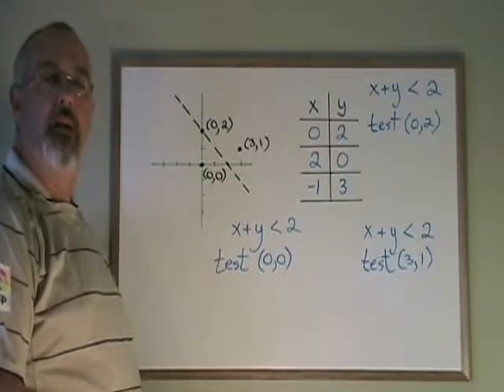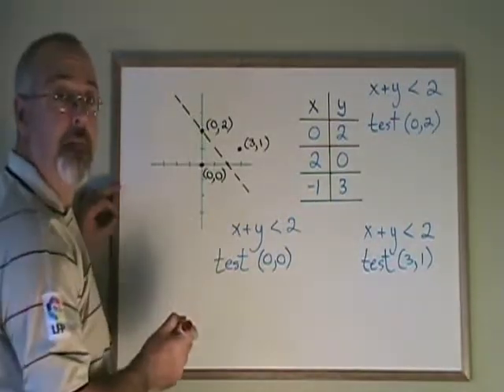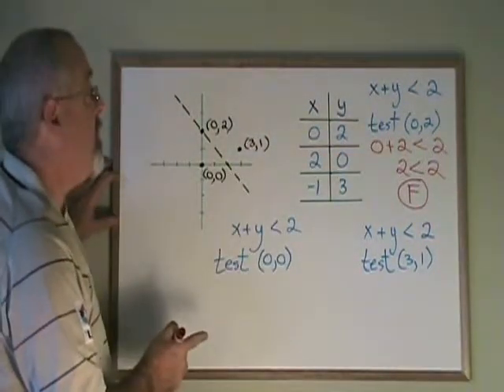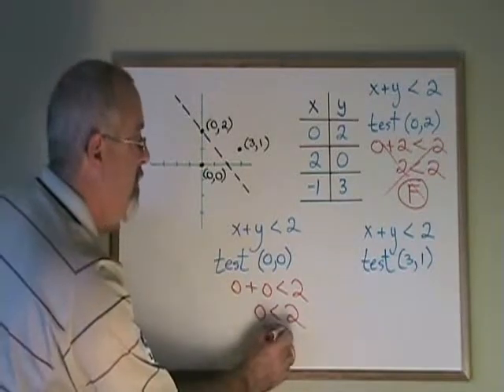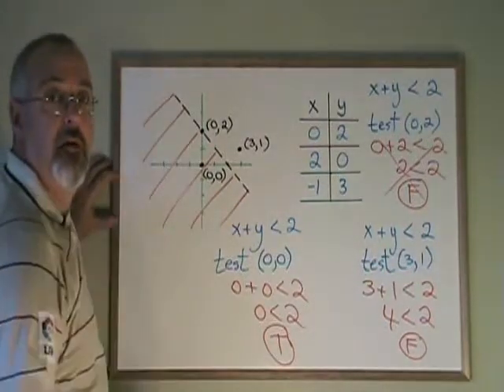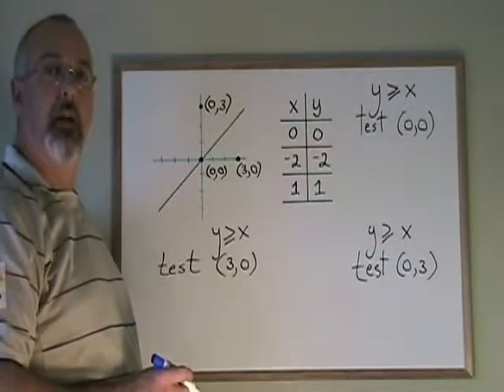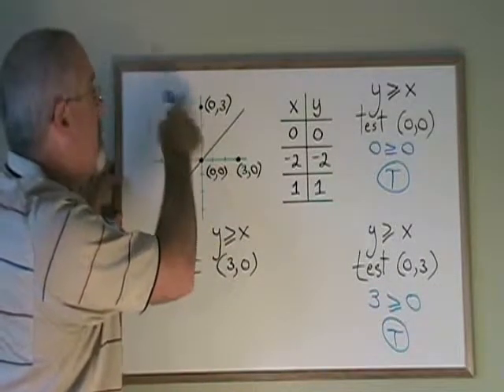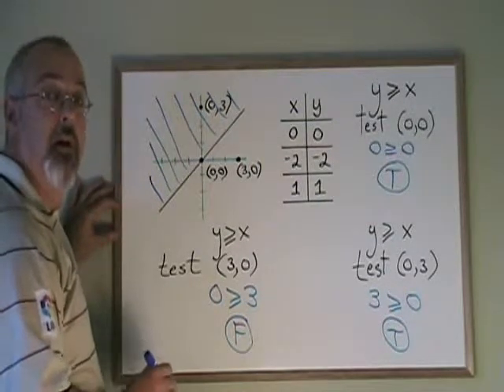For Shading, Why Not Use a Test Point That is on the Line?